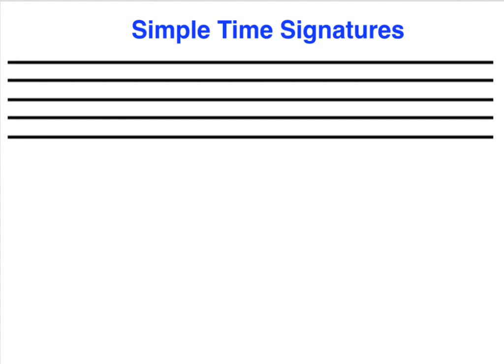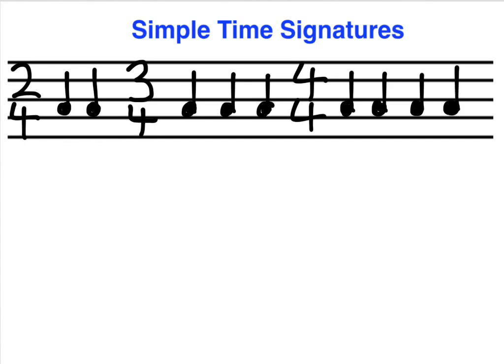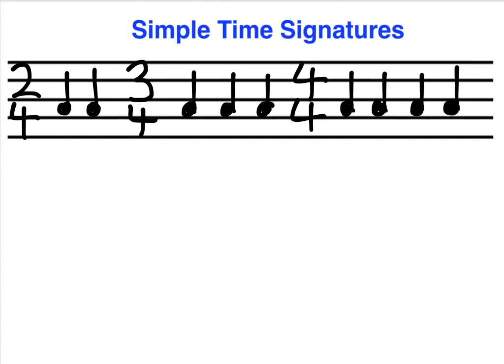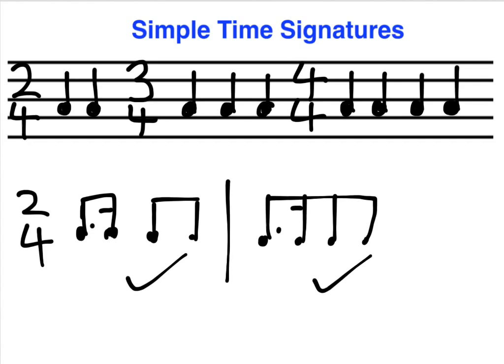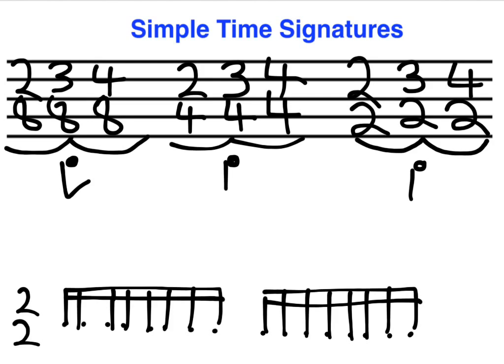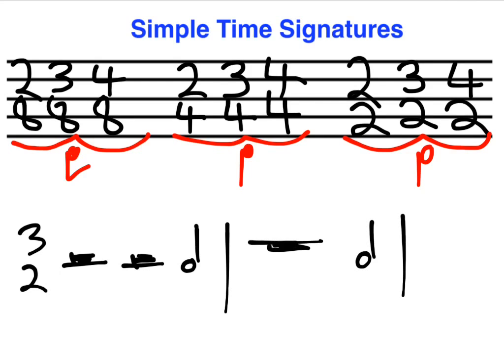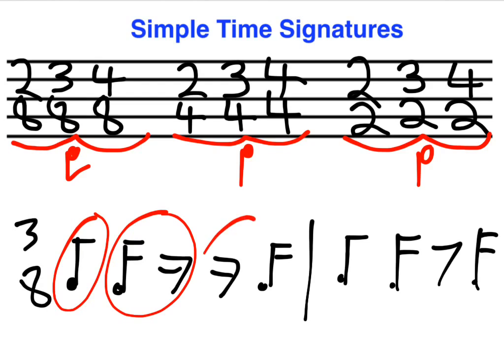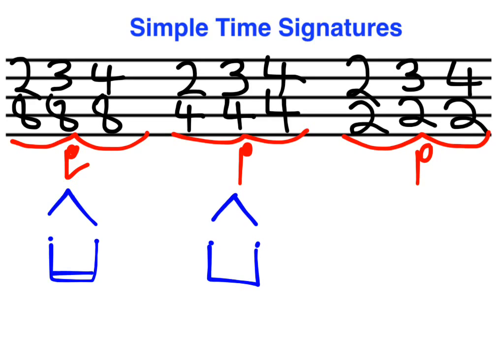Lesson 6 Basic Music Theory Simple Time Signatures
Intro: 0:00
Definition of Time Signatures: 0:18
Time Signatures of 2/4, 3/4, 4/4: 3:07
Two Quavers Grouping: 5:48
Four Semiquavers Grouping: 7:37
Quavers and Semiquavers Mixed Grouping: 8:21, 15:06
Four Quavers Grouping: 9:34
Six Quavers Grouping in 3/4: 10:57
Special rule for 4/4 Time Signature (middle of the bar): 11:37
Time Signatures and Ties: 13:20
Mixed Groupings (Quavers & Semiquavers): 15:06
More Simple Time Signatures: 19:31
Six Semiquavers Grouping in 3/8: 21:10
Eight Semiquavers Grouping in 2/2: 22:13
Mixture of Notes & Rests Grouping: 23:52
Unnecessary Rests: 28:17
Different Treatment Between Notes & Rests: 29:28
Grouping Notes and Rests Lasting Less Than a Beat: 31:25
Definition of Simple Time Signatures: 38:09